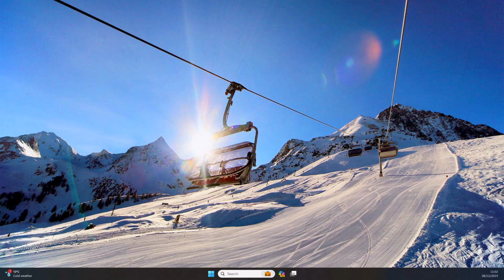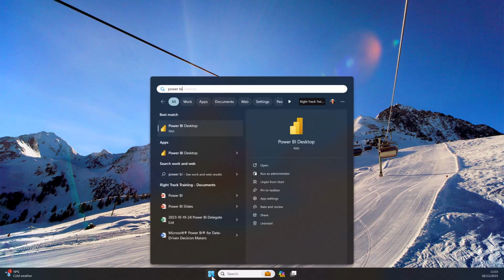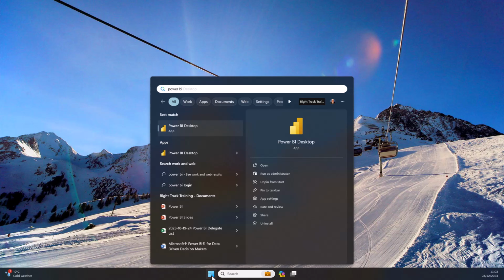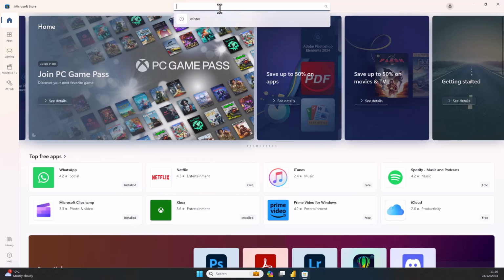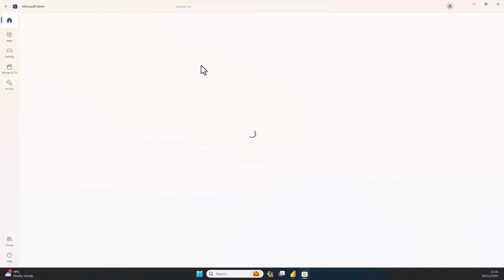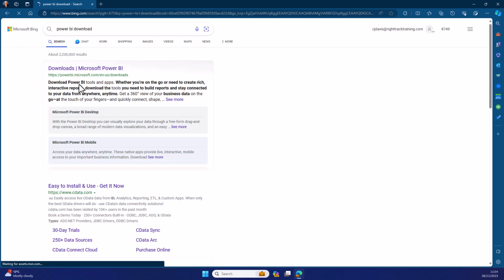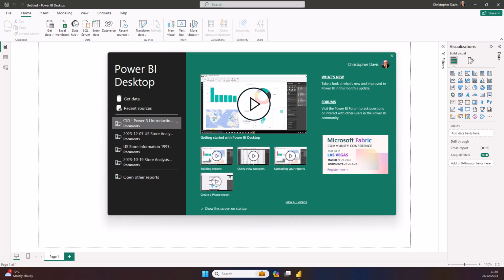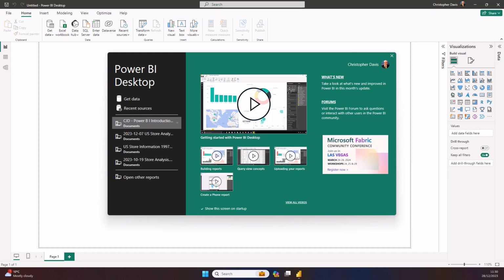02-Launching Power BI